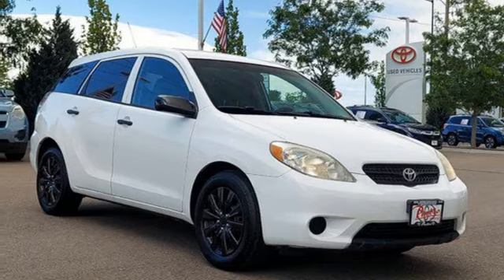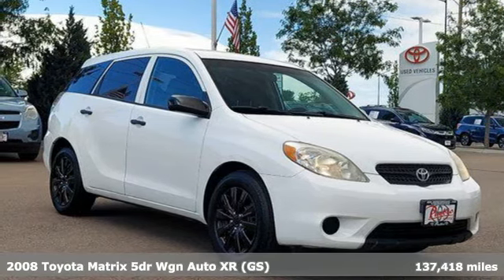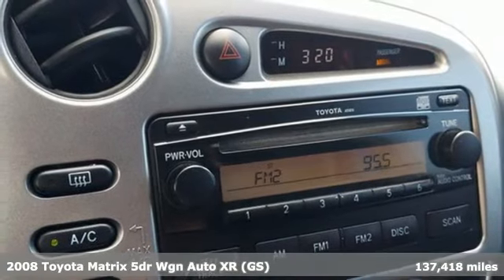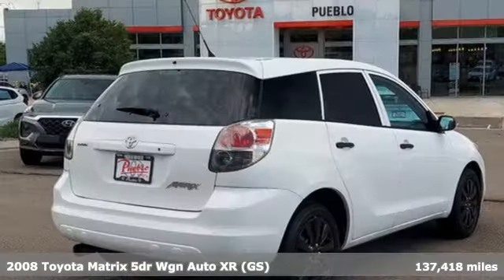Used 2008 Toyota Matrix Pueblo CO Colorado Springs, CO 227039P - SOLD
Year: 2008
Make: Toyota
Model: Matrix
Trim: HB
Engine: 4 Cylinder Engine
Transmission: Automatic
Color: Super White
Interior: BLACK
Mileage: 137418
Stock #: 227039P
VIN: 2T1KR32E38C702842
Odometer is 21360 miles below market average!FWD 25/31 City/Highway MPGAwards:* 2008 KBB.com Brand Image AwardsFor the Best priced and highest quality pre-owned vehicles in Southern Colorado, visit Pueblotoyota.com or call our team at .

Pueblo Toyota
2220 US-50 West
Pueblo, CO 81008

Address:
2220 US-50 West